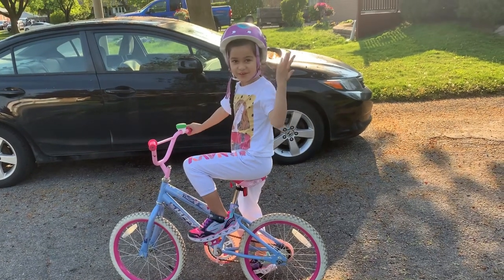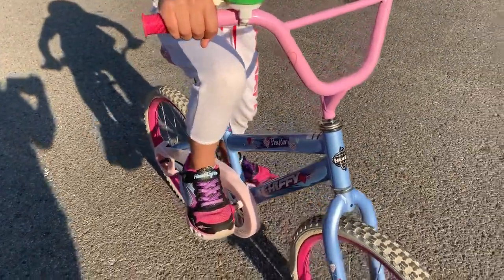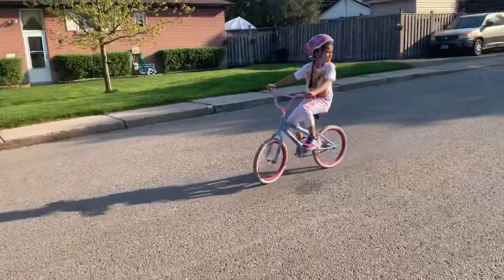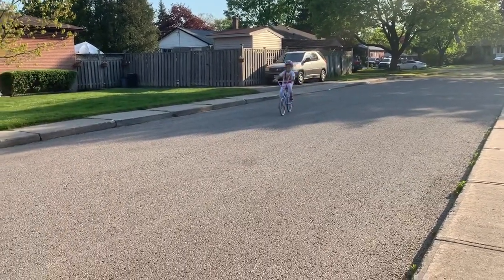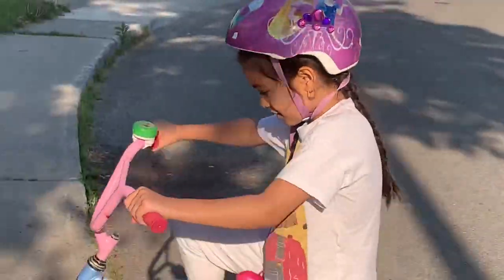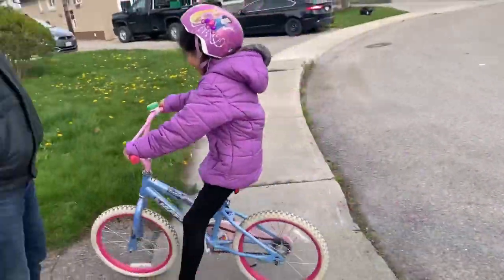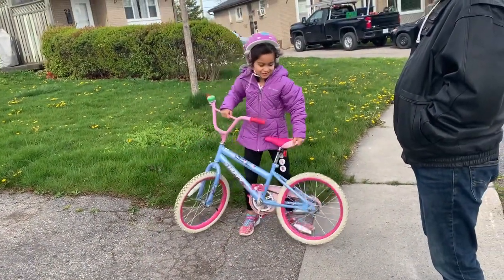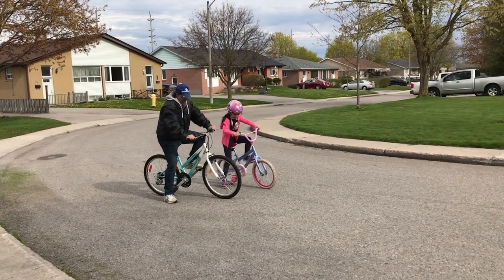Easy Steps How to Ride a Bike Without Training Wheels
In this video I will show you the easy step how to ride a bike without training wheels. Please watch this video and you will learn quickly in less than an hour  if you follow to my intructions . Last year and for the past months , its hard for me because   don't know what to do.

It is easier to learn if you get the idea which is my instructions here on my video and 100% ready . Then you will practice more often to get yourself more confidence while you riding your bike. And you will learn more tricks too , have fun riding your bike

My  channel is about my day to day activities, personal blog , I love to share my talents and entertain all my friends and family for sharing my video , Please don't forget to give it a thumbs up, SUBSCRIBE, LIKE and COMMENT  down below to my videos.